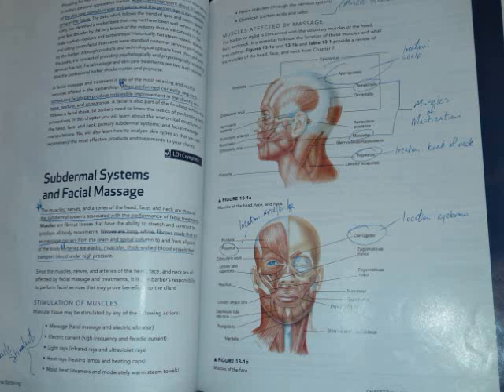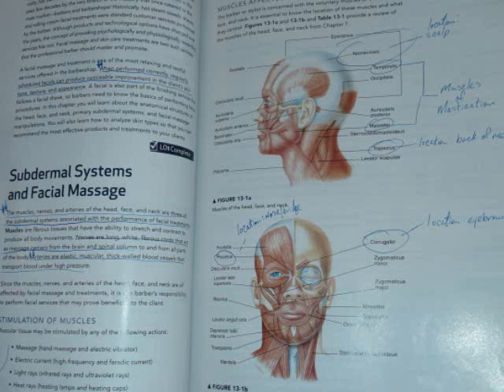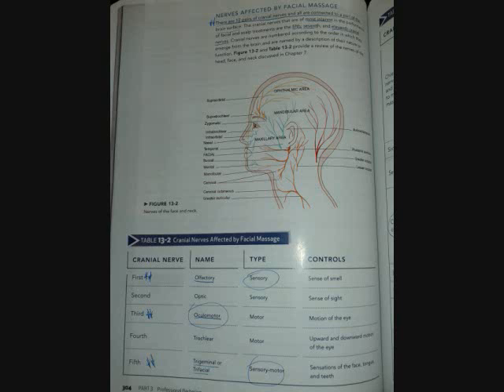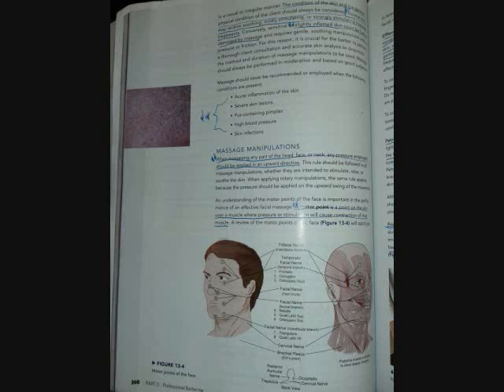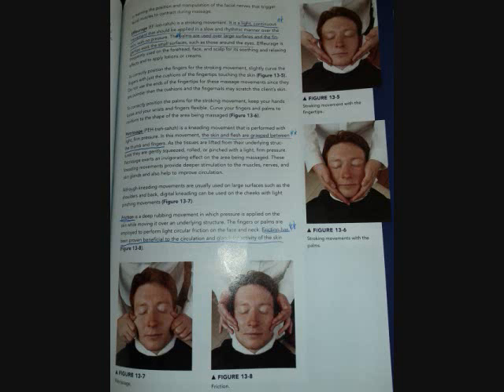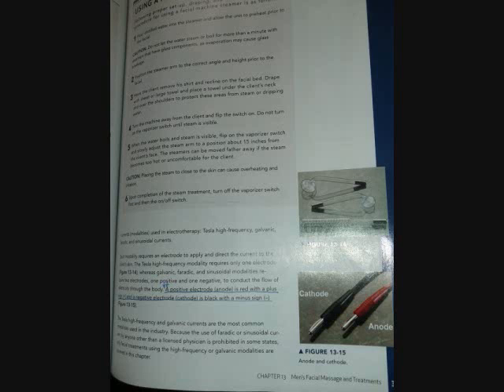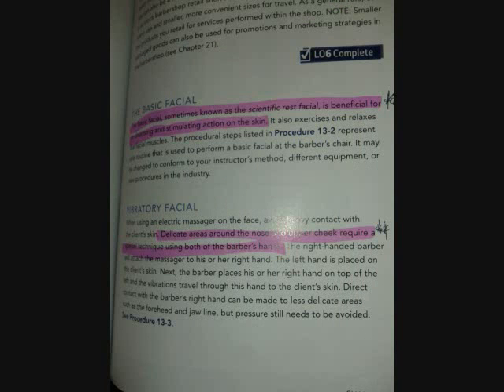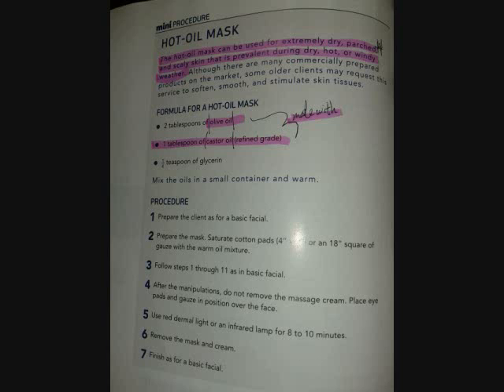10 Six Chapter Review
Mr. Taylor instruction on Facials Chapter 13 from the Milady's Textbook